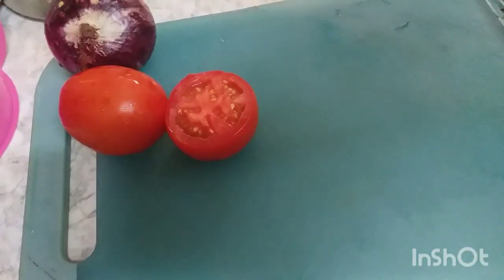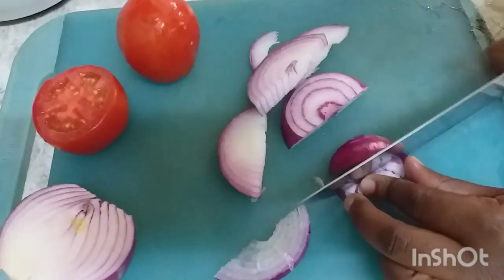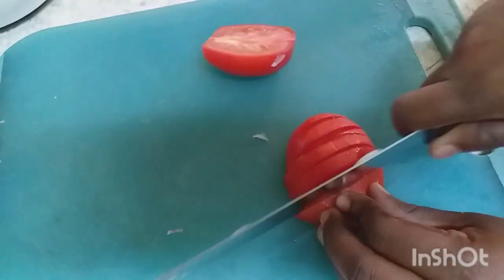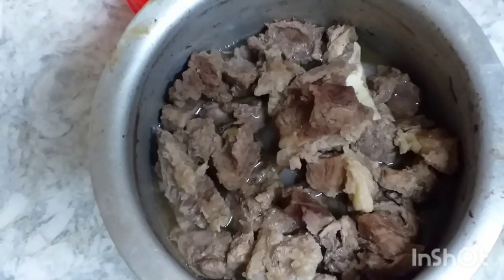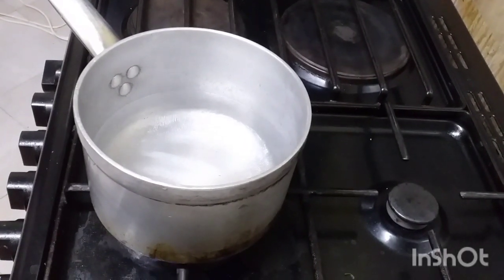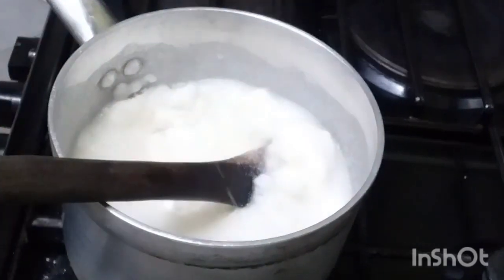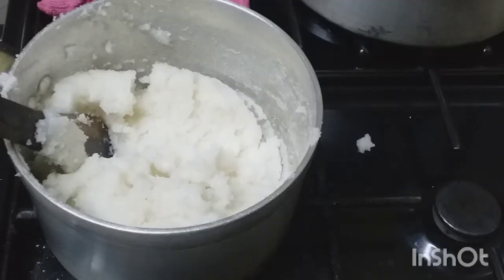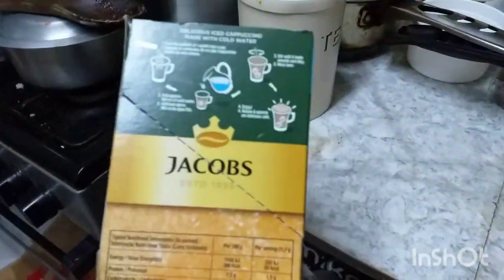A Typical Day In Nairobi, Kenya | Think Twice Shop, Cooking Dinner